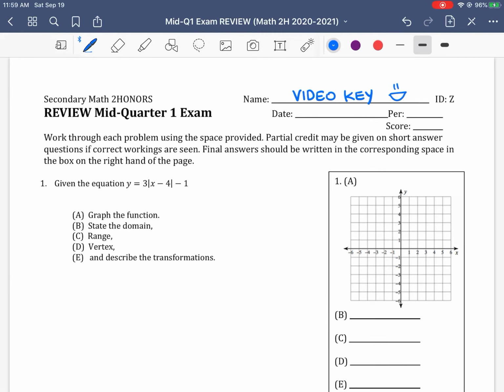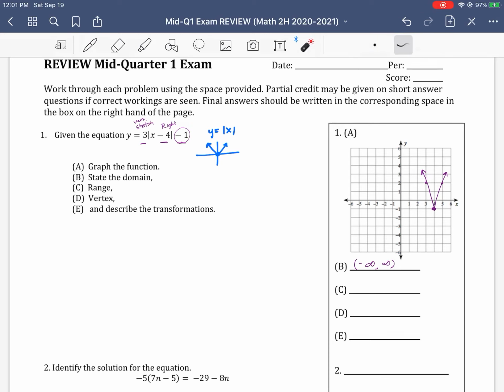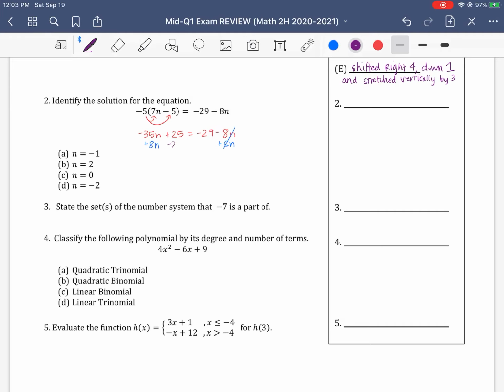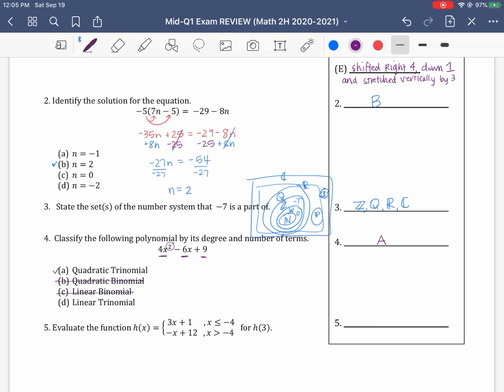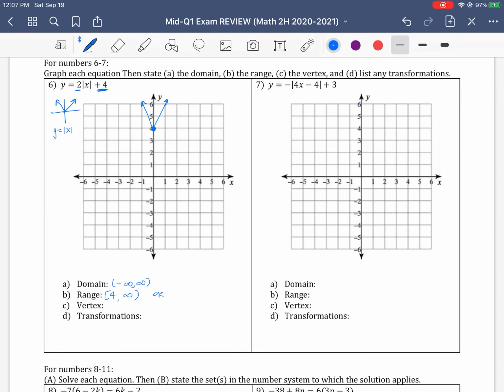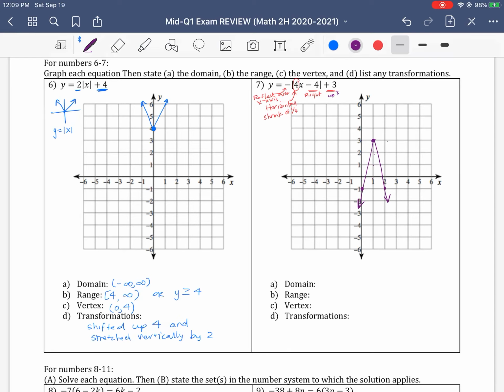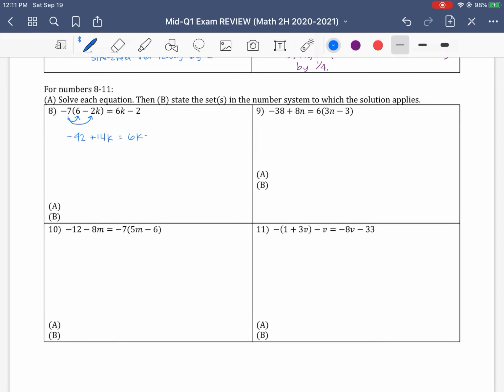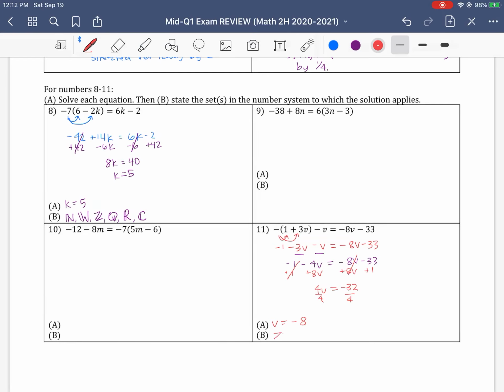Mid-Q1 Exam Review VIDEO KEY (pages 1-2) MATH 2H